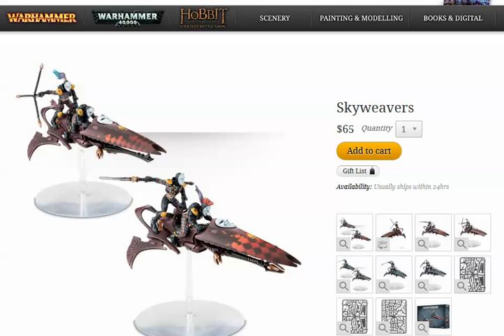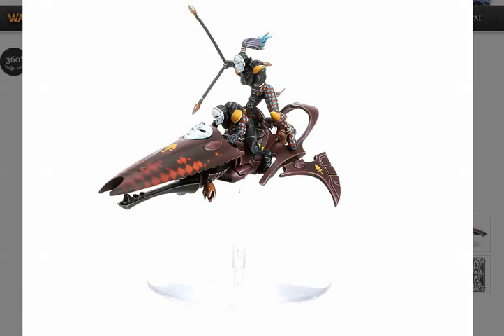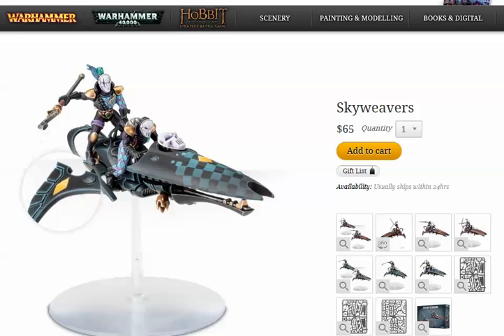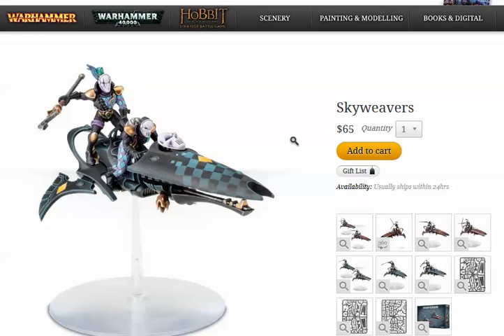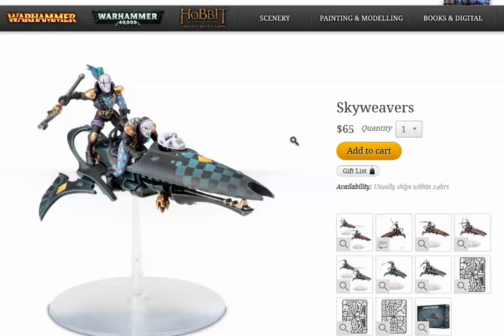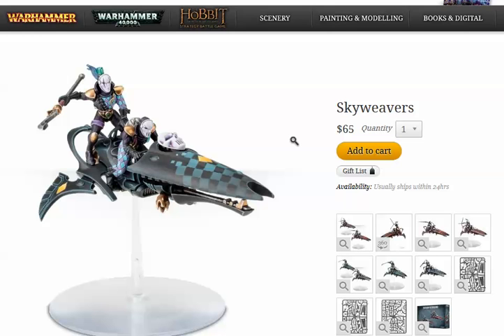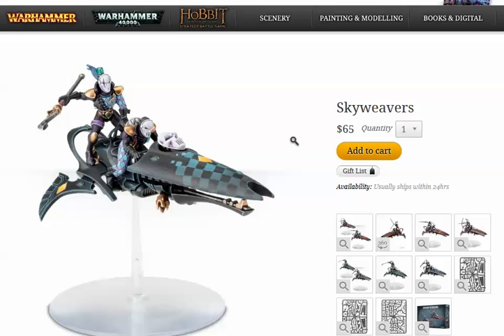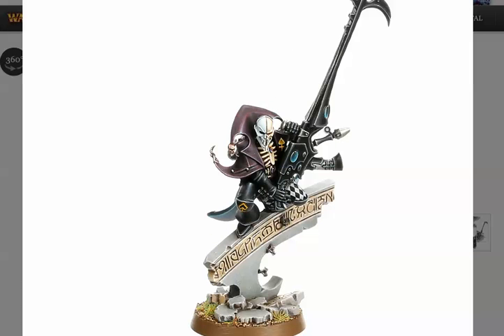Hello from Shawn and Three Insights into the Harlequins